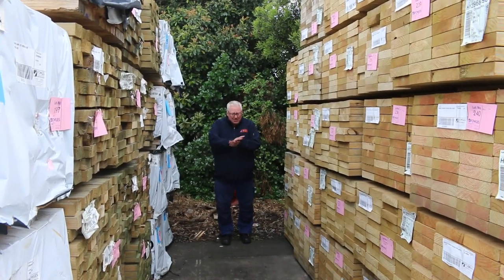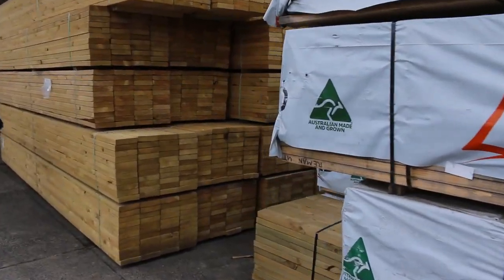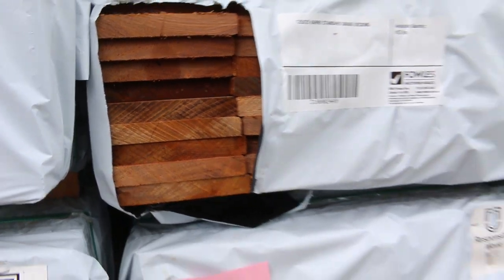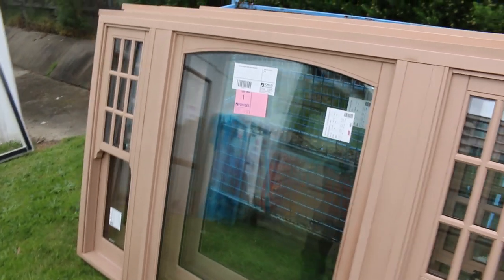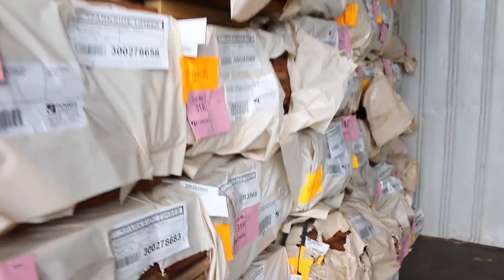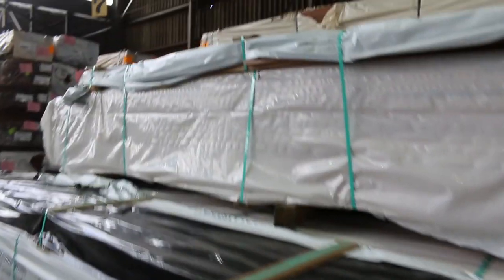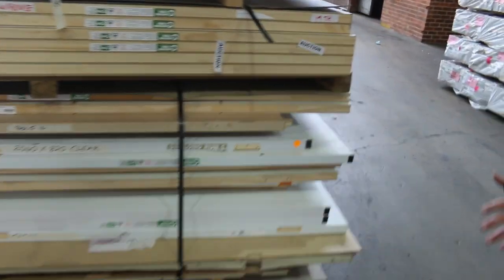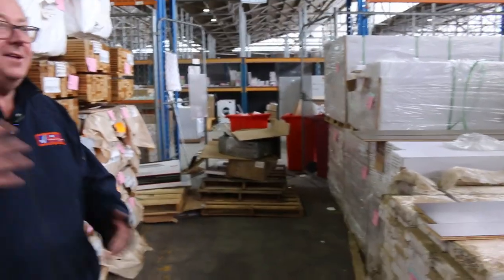Timber Auction 11 October